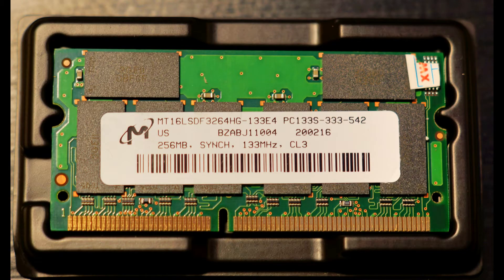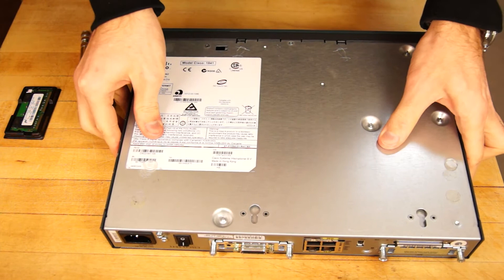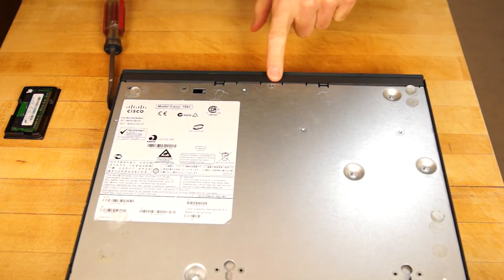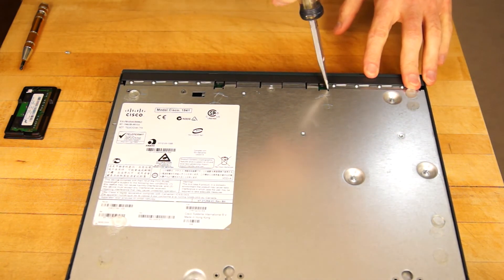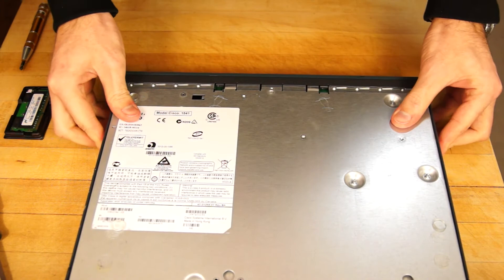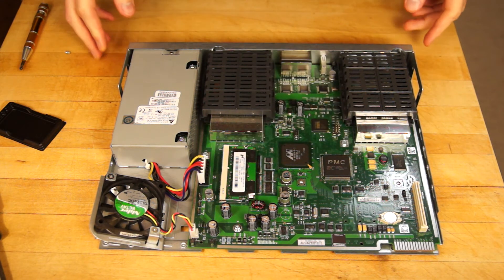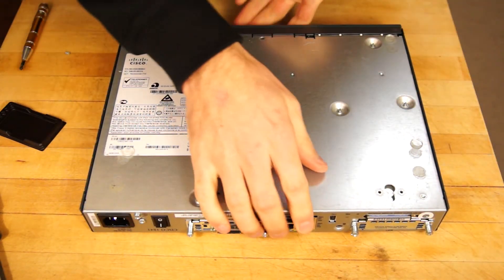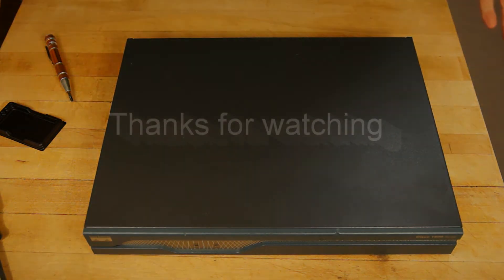How to upgrade Cisco 1841 Integrated Services Router Memory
How to upgrade the memory in a Cisco 1841 router in less than 2 minutes.